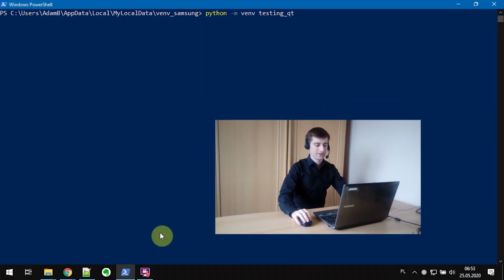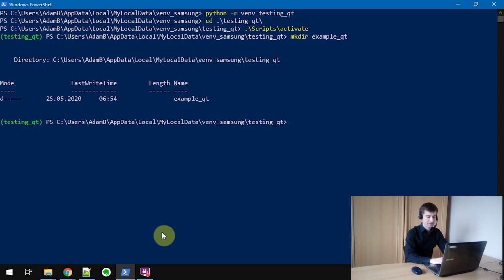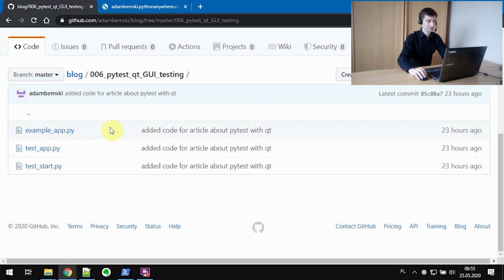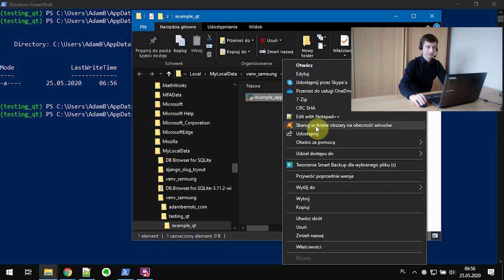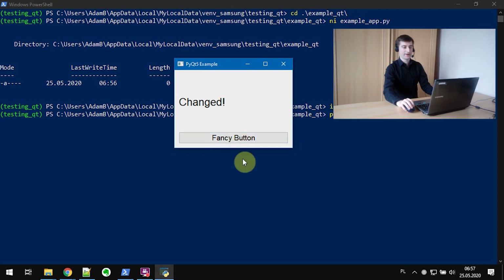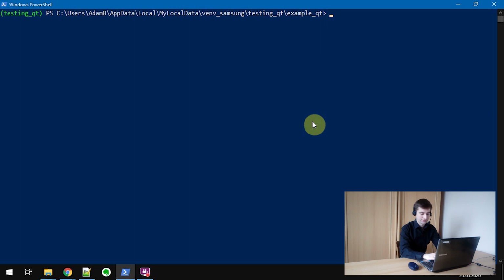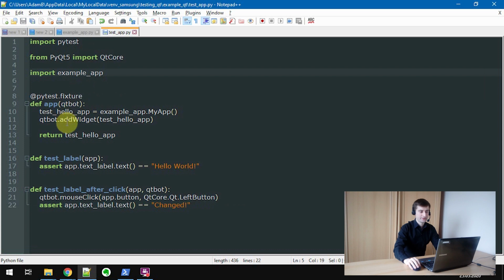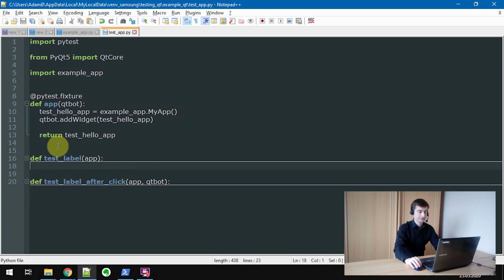Testing Qt GUI application with pytest (pytest-qt)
Thanks for feedback (positive and negative) I know that not everything was perfect but with every next video I will do my best for You!

Any questions regarding testing Qt with Pytest?